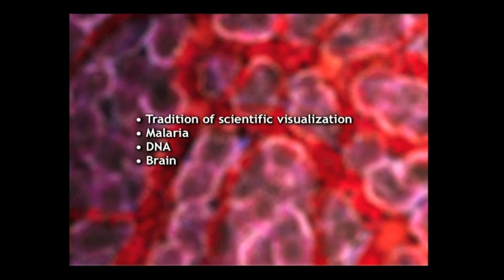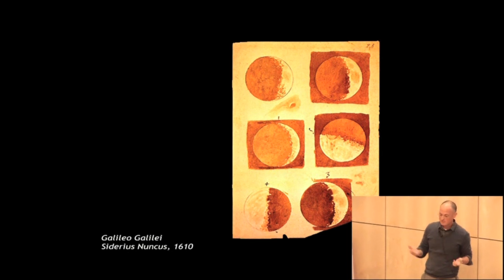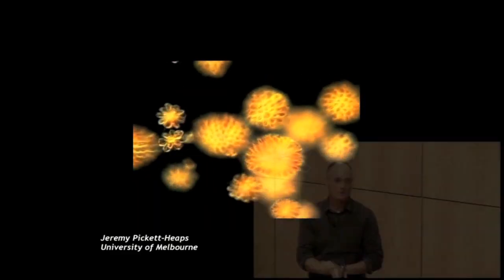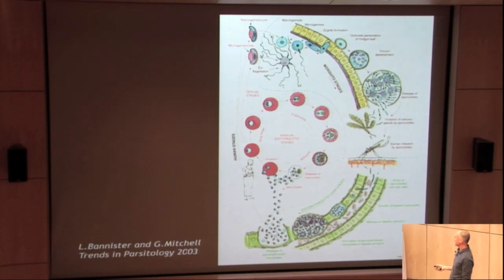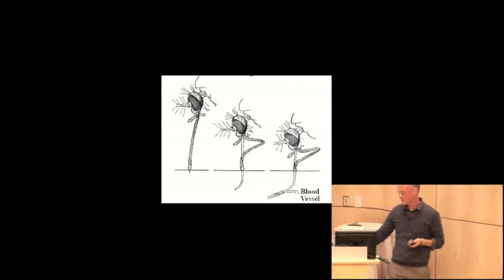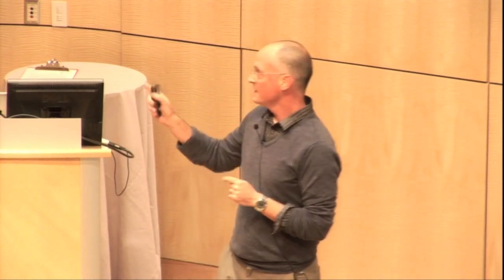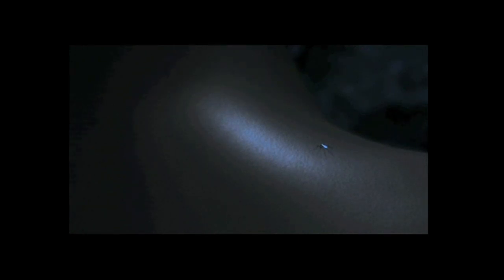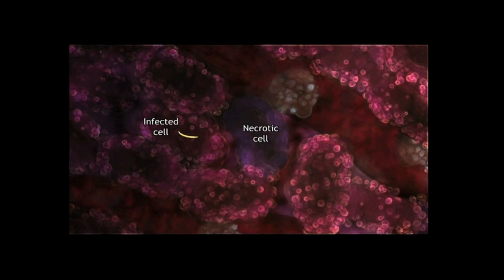Drew Berry: Keynote on Communicating Science Visually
Drew Berry explains principles for engaging the public, and shows spectacular highlights of his videos on the malaria life cycle at the cellular scale, on DNA replication, and on the human brain at the tissue, cell, and molecular scale. Drew Berry is one of the world's foremost biomedical animators; he is an Emmy award winner and a MacArthur fellow. This talk was presented at VIZBI 2011, an international conference series on visualizing biological data funded by NIH & EMBO. This video was filmed and distributed with permission under a creative common license.